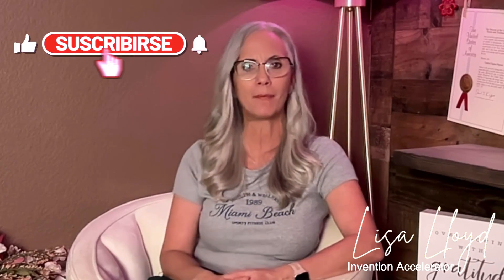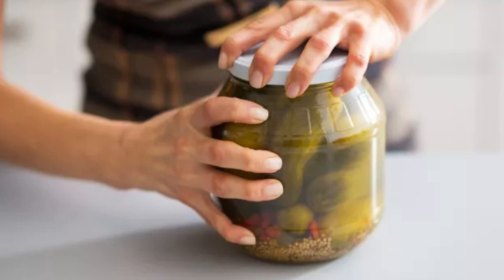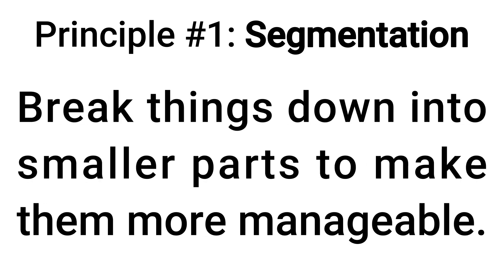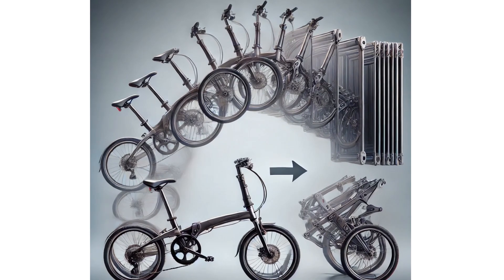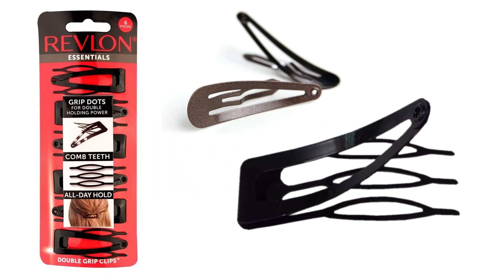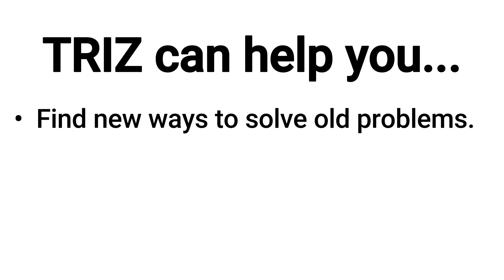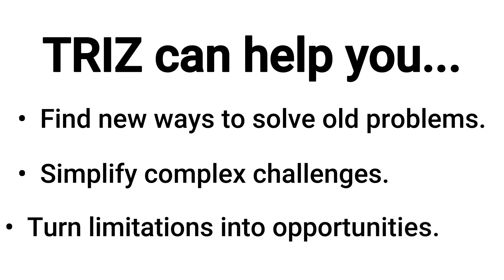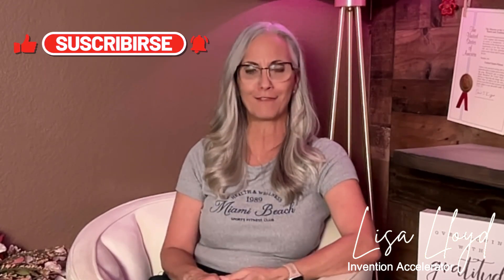How TRIZ Can Help Inventors Succeed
Are you stuck on a tough problem with your invention? Learn how TRIZ can help inventors succeed! Whether you're a seasoned inventor or just starting out, TRIZ (Theory of Inventive Problem Solving) is the secret weapon you need to overcome creative roadblocks! 🚀

In this video, I’ll walk you through how TRIZ, a system created by Russian engineer Genrich Altshuller, can help you find smart solutions fast by applying its 40 inventive principles. From opening a pickle jar to redesigning products, TRIZ encourages you to think outside the box and turn limitations into opportunities.

I’ll also share practical examples of TRIZ in action, like how Velcro was inspired by nature, and how simple adjustments to your invention’s design can make all the difference!

To learn more about the TRIZ principles and how to overcome development challenges, check out Ninja Inventor below for special training on this and SO MUCH MORE!

Ninja Inventor™: Your All-Access Pass to Invention Success

For just $49 a month, get complete access to over 40 tutorials covering every step from validating to licensing your ideas, plus ALL the expert tools and resources you'll need along the way.

Not interested in an entire course, just specific lessons to get over whatever hurdles standing in your way? No problem! Dive into the lessons you need most, grab all the tools, scripts, templates, and more...and cancel anytime.

Whether tackling a single challenge or following the path from idea to license, Ninja Inventor™ gives you exactly what you need, when you need it, for as long as you need it.

**FREE eBOOK**: If you are just getting started with your invention idea and would like to learn the exact steps I use to invent, protect, and license all 8 of my products generating over $30M in sales...